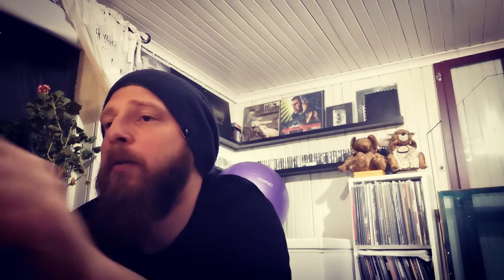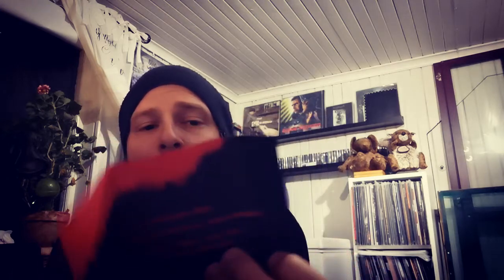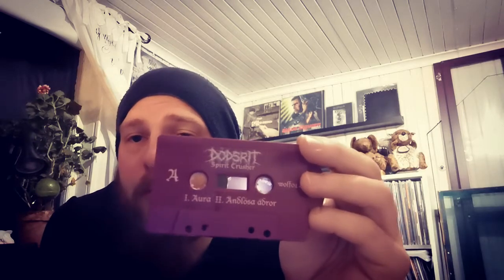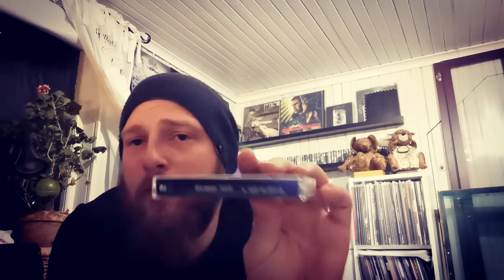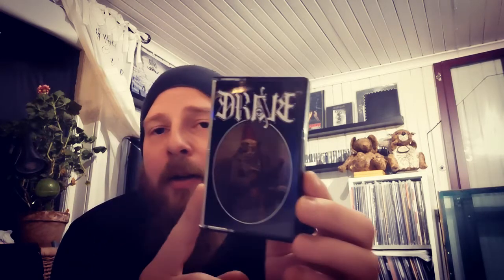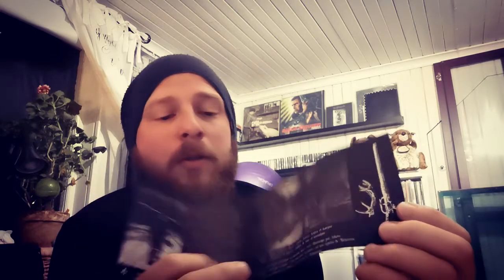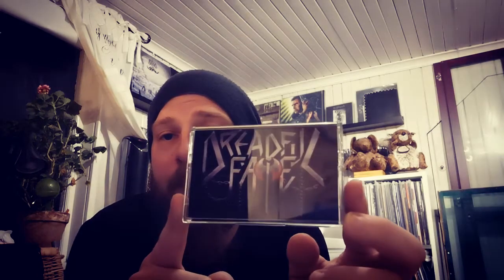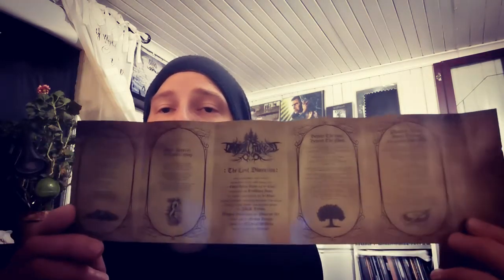Tape collection: Episode 8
In this episode I talk about the following albums.

Dödsrit - S/T

Dödsrit - Spirit Crusher

Dormant Seed - A Sad Memory

Dr Asetone - S/T

Drave - Terroir

Dreadful Fate - The Sin Of Sodom

Druadan Forest - The Lost Dimension